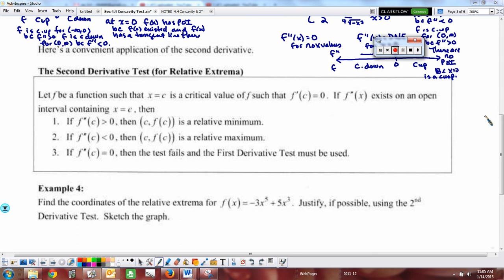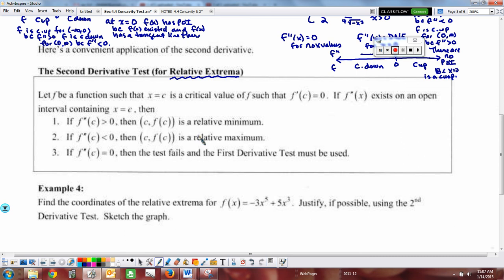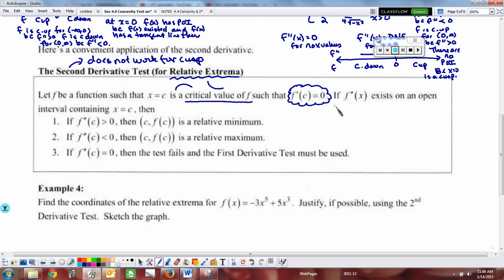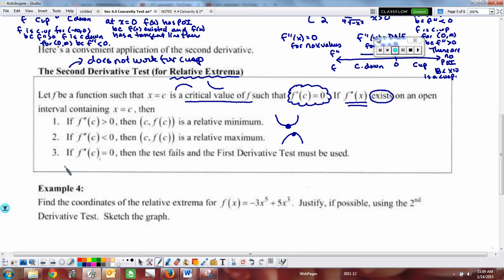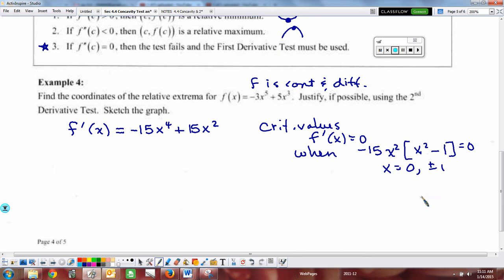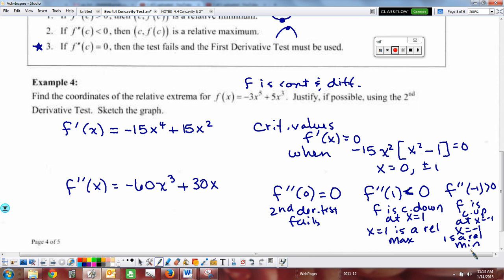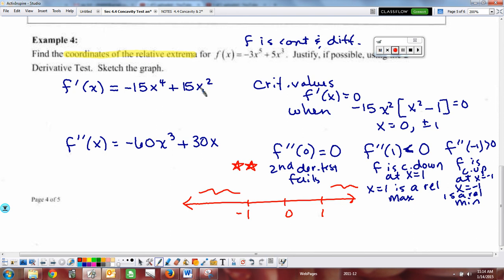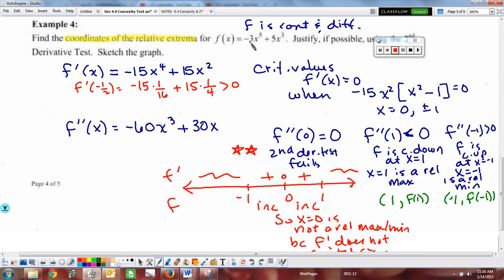Sec 4 4 Second Der Test for Extrema